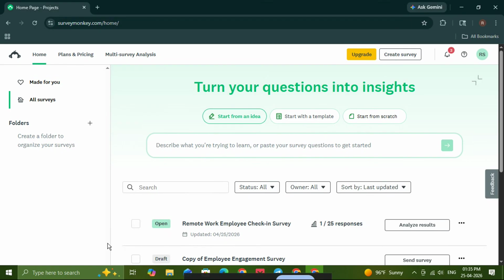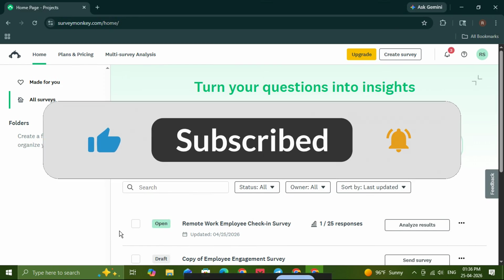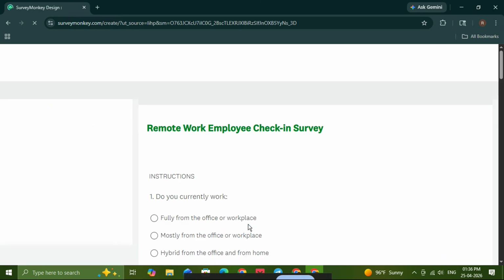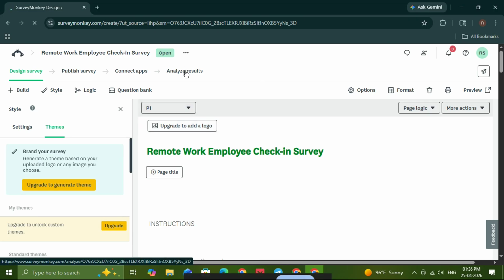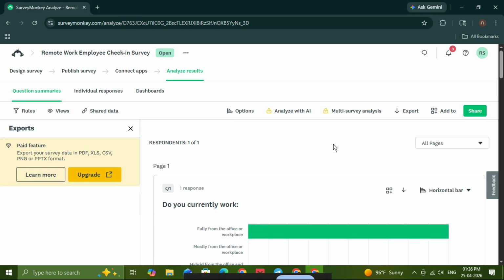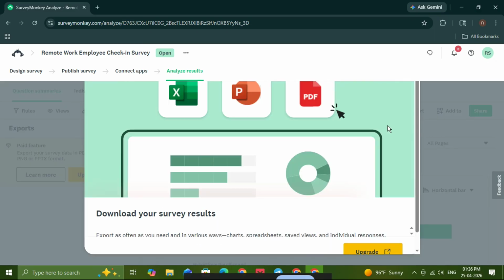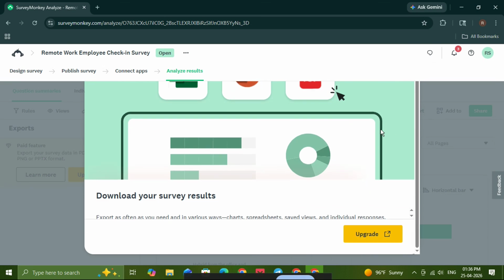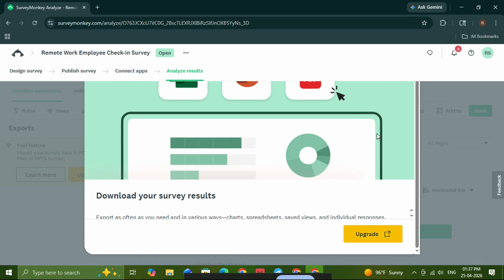How To Export SurveyMonkey Results (Easy Step-By-Step Guide)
Learn how to export SurveyMonkey results step by step, where to find the export option, and what to do if you see a plan upgrade message.
This quick tutorial shows the exact clicks inside SurveyMonkey so you can download your survey data with ease.

🕚Timestamps:
0:00 Intro
0:15 Go To SurveyMonkey And Open Your Survey
0:37 Click Analyze Results
0:56 Open Export Options
1:12 Click New Export
1:30 Understand The Upgrade Plan Limitation
1:49 Recap And Outro

✍️What You’ll Learn In This Video:
• How To Open SurveyMonkey And Select The Correct Survey
• How To Find The Analyze Results Section
• How To Export SurveyMonkey Results Step By Step
• How To Use The New Export Option
• How To Handle SurveyMonkey Export Plan Limitations
• How To Download Survey Data For Reporting And Analysis
• How To Save SurveyMonkey Responses For Team Sharing
• How To Troubleshoot Export Access Issues

💡Pro Tips:
• Double-check you’ve opened the correct survey before exporting.
• Look for account plan restrictions if the export button is unavailable.
• Use exported data for spreadsheets, reports, and backups.
• Keep your survey results organized by export date.